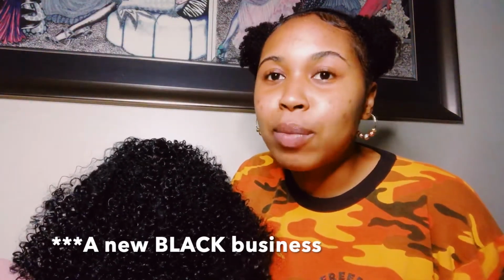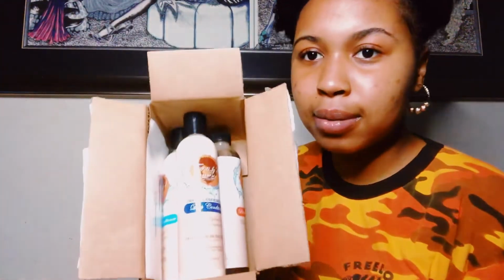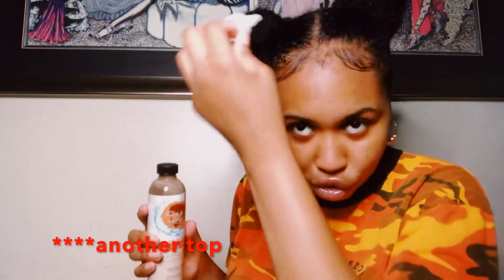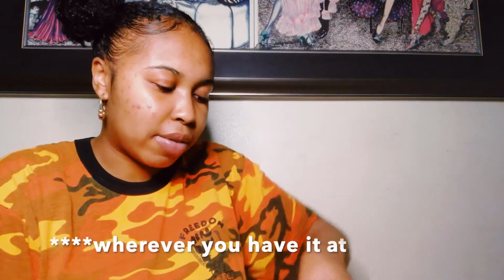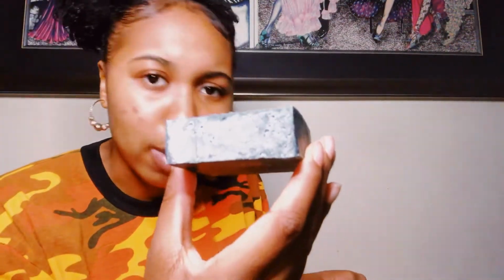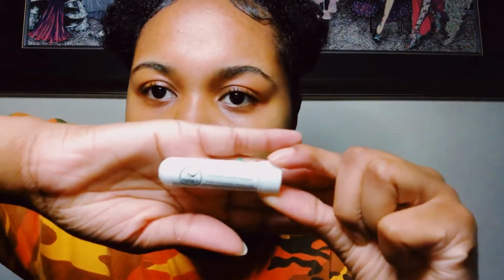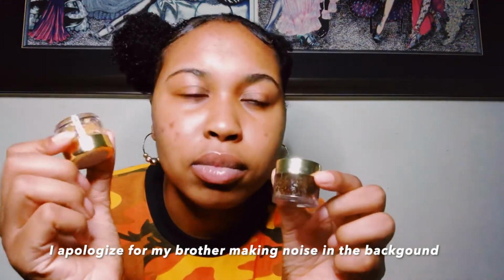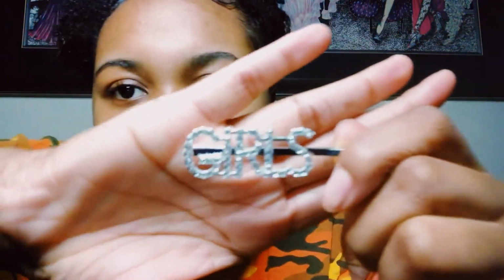Unbox With Me 👀📦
Hey KATIKREW! A few days ago, I did a poll on my Instagram asking my followers if I should do an unboxing video for YouTube and the people voted 100% YES so here is the video.

All Businesses In This Video Are BLACK-OWNED Businesses

😍😍 My BOMB Thumbnail was made by my lovely cousin Maddison! ❤️

My Ring Light